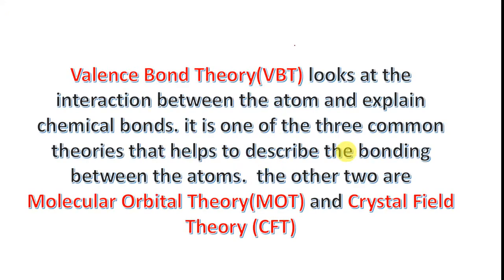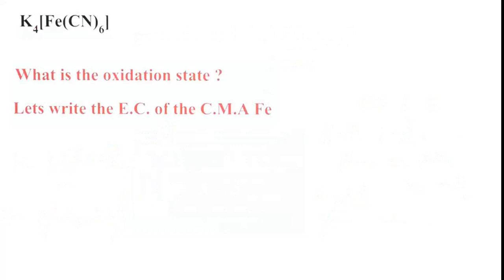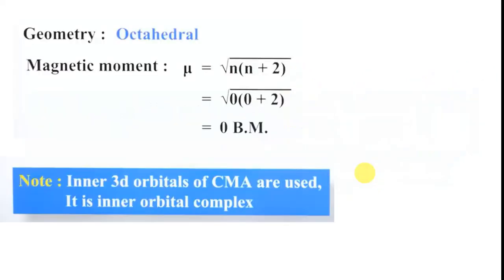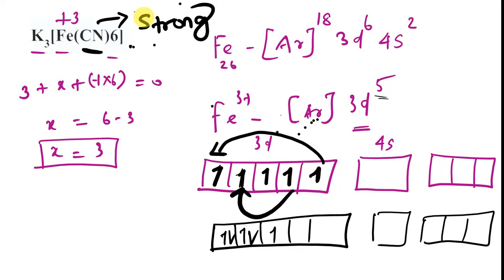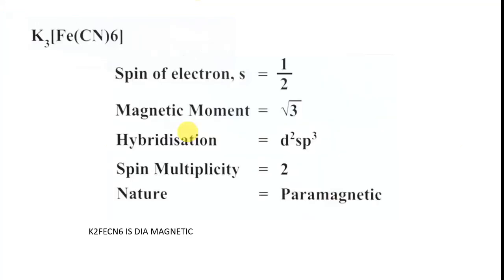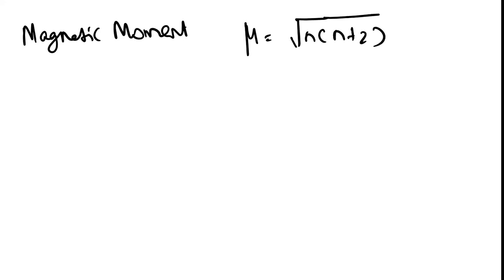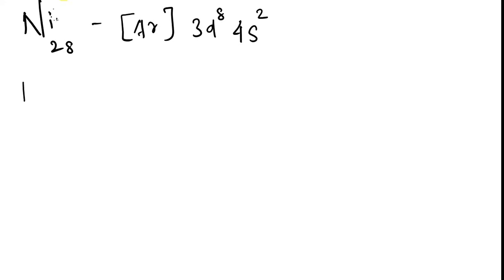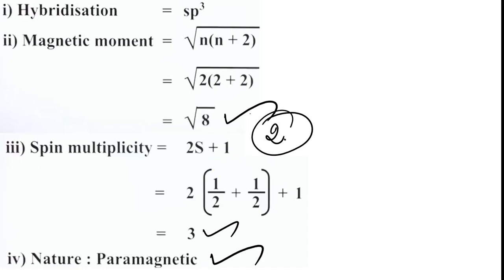| Valence Bond Theory | Coordination CompoundsITrick for VBT